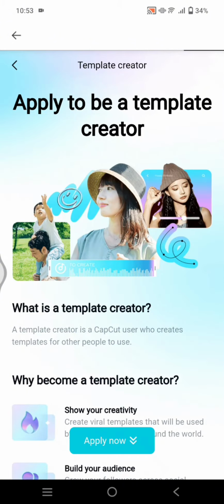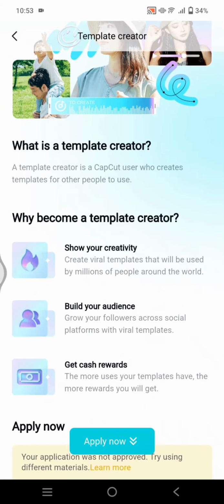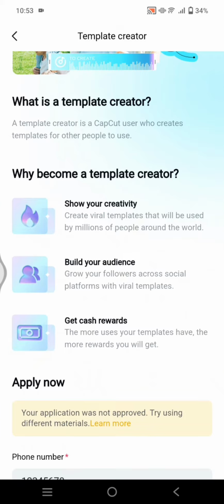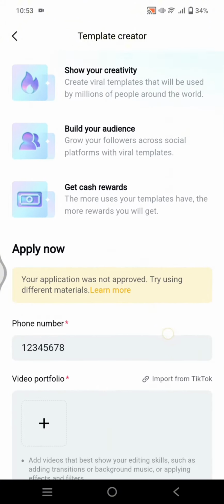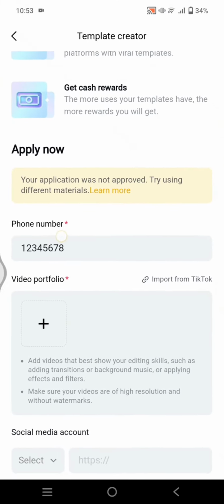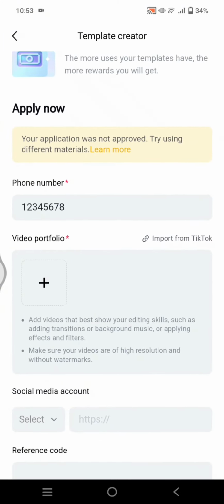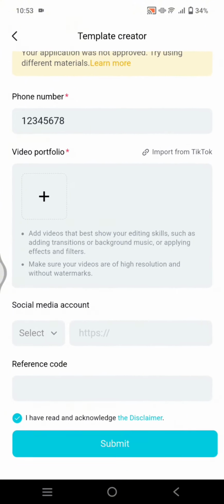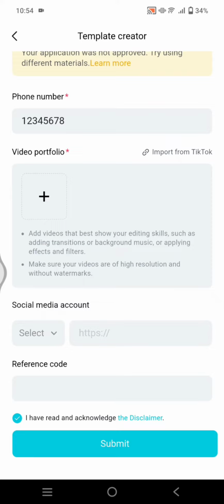[NEW UPDATE] ~ 🚀 Ready to Make Money Editing Videos? Learn How to Apply as a CapCut Creator Now!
This is how you can become a CapCut creator